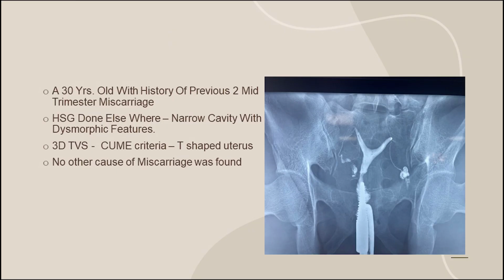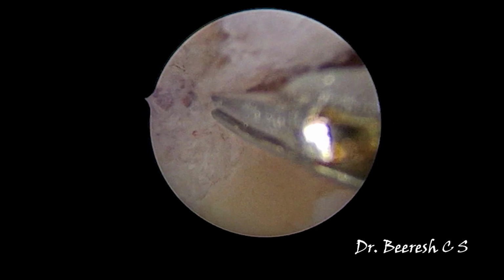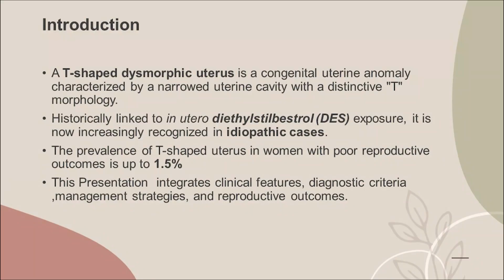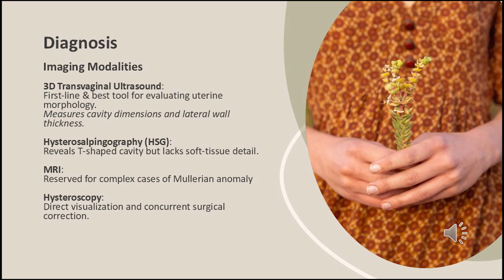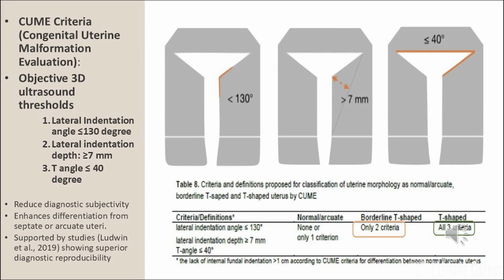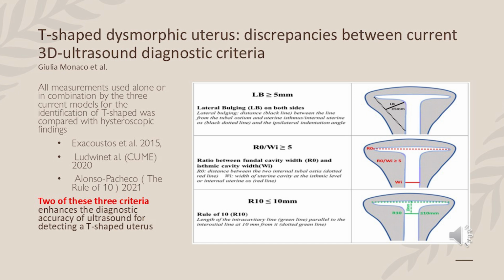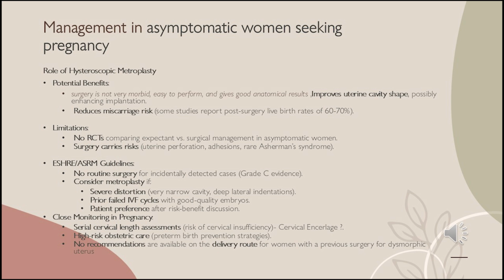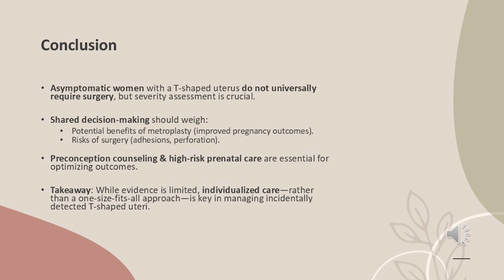"Dysmorphic Uterus (T/Y-Shaped) – Diagnosis, Management & Fertility Outcomes | Surgical Guide"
Welcome to our Laparoscopic Gynaecology Teaching Channel!  💥

GYNESCOPE. 👩🏼‍💼🔭

In this video, we explore T/Y-shaped dysmorphic uterus, a congenital uterine anomaly affecting fertility and pregnancy outcomes. Learn about its clinical features, diagnostic criteria , and management options, including hysteroscopic metroplasty. We also discuss reproductive outcomes and key surgical techniques.

 Short poem on Dysmorphic uterus

In whispered halls where shadows cling,
A silhouette—not ring, but T—may spring,
A womb that curves where lines should bend,
A hidden maze where life might end.

No outward mark, no crimson sign,
But cycles cursed with fractured time:
Aching tides that ebb, then stall,
Empty cradles, silent walls.

Through sterile beams, the scans unveil
The architecture, stark and pale—
A T etched deep in ultrasound,
A map of loss, in silence found.

Yet hope persists in steady hands,
A surgeon’s art to reshape lands—
Metroplasty’s deft, precise chore,
To carve a door where none was before.

Some heal with steel, some wait with grace,
As science charts the inner space.
For every scar, a seed may grow,
In soil mended, soft and slow.

So let no flawed form name your worth,
For life blooms wild, not bound by earth.
A shape may frame, but not define
The strength to bend, the will to shine.

—A testament to silent fights,
To turning shadows into light.

 Meaning

Stanza 1–2: Symptoms
"A silhouette—not ring, but T—may spring... Empty cradles, silent walls."

Meaning: The T-shaped uterus (unlike the typical pear-shaped womb) is portrayed as a hidden, almost ghostly anomaly.

Symptoms: The poem alludes to struggles like irregular menstruation ("aching tides that ebb, then stall") and infertility or pregnancy loss ("empty cradles"), which are common in uterine anomalies. The "silent walls" evoke isolation and grief.

Stanza 3: Diagnosis
"Through sterile beams, the scans unveil... A map of loss, in silence found."

Meaning: Imaging technology (ultrasound, MRI) reveals the T-shaped structure. The clinical process ("sterile beams") contrasts with the emotional weight of discovering this "map of loss."

Diagnosis: The T-shaped uterus is often found incidentally during fertility workups or after recurrent miscarriages, which the poem frames as a quiet, haunting revelation.

Stanza 4–5: Treatment
"Yet hope persists in steady hands... To carve a door where none was before."

Meaning: Surgical correction (like metroplasty) becomes a metaphor for reclaiming possibility. The "seed" symbolizes hope for pregnancy after treatment.

Treatment: Surgery reshapes the uterus, though outcomes vary ("some heal with steel, some wait with grace"). The poem balances medical intervention with patience and resilience.

Final Stanzas: Resilience
"So let no flawed form name your worth... The strength to bend, the will to shine."

Meaning: The poem rejects defining self-worth by physical imperfections. It celebrates resilience ("strength to bend") and the capacity for growth despite adversity.

Emotional Core: Acknowledges grief but uplifts hope, framing the body as a dynamic landscape where healing (physical or emotional) is possible.
Dive into the world of minimally invasive gynecological procedures with expert insights, step-by-step tutorials, and in-depth explanations.

Author
AI

Whether you're a seasoned practitioner , medical enthusiast or a care seeker , join us in advancing knowledge and skills in laparoscopic gynaecology.

Dr. Beeresh C S 🧑‍⚕️
skwomenscare.in
Gynecologist & Laparoscopic surgeon
Bangalore, India .